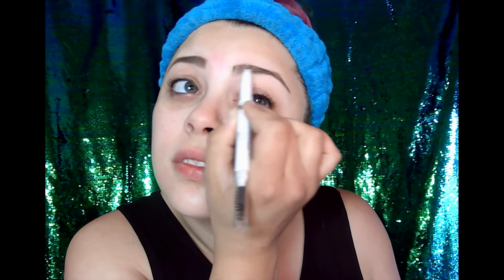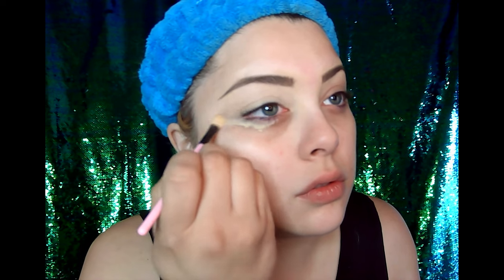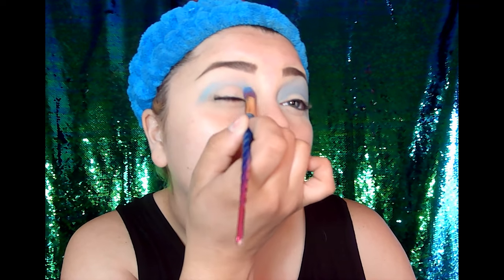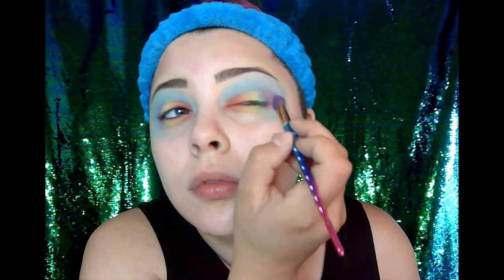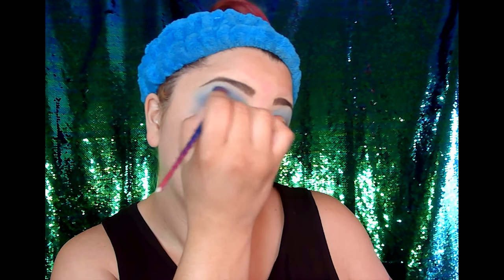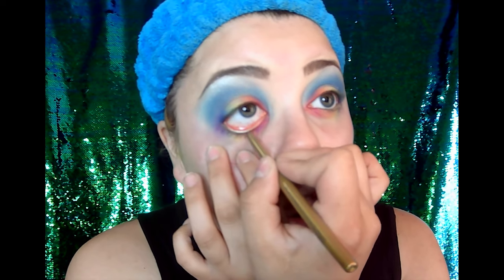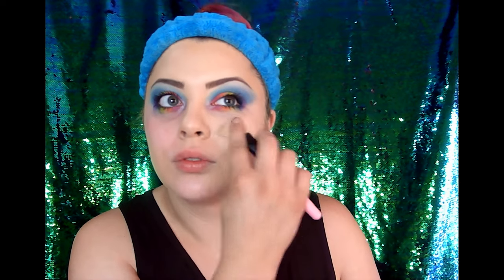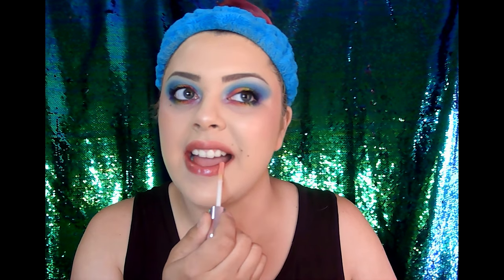Rainbow Eyeshadow Makeup Tutorial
Hiya, all my lovely little freak flowers! I am Cheri Rose and here's another fun makeup tutorial for you! I am improving on these tutorial skills, I PROMISE! In the meantime, thank you for joining me on this journey!

This tutorial is over doing some beautiful rainbow makeup for a night out! I hope you enjoy! Love you all my little freaks!